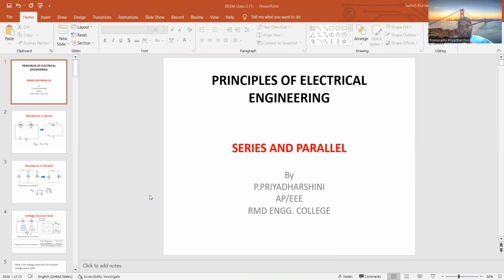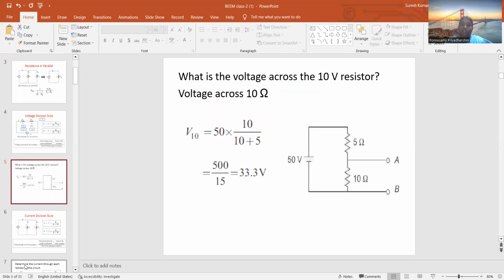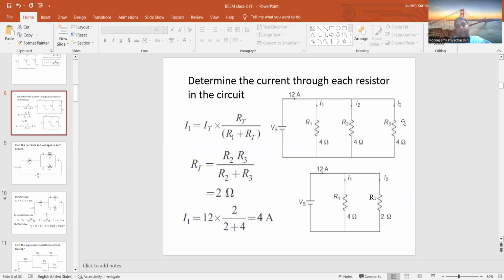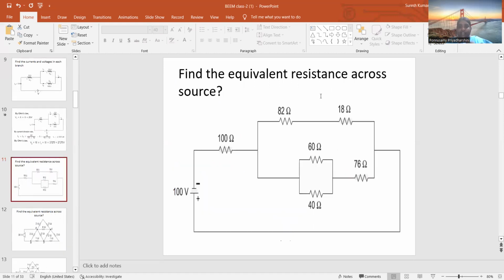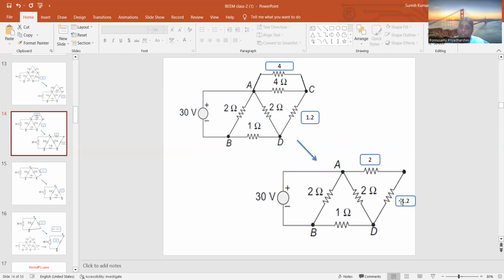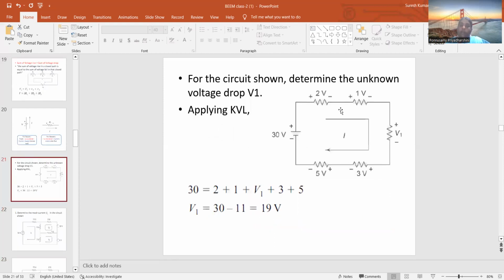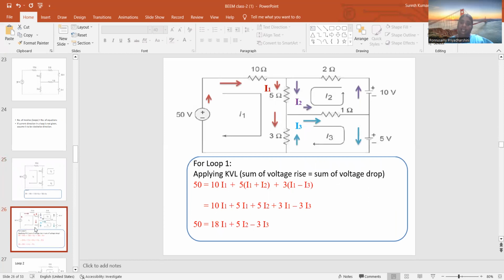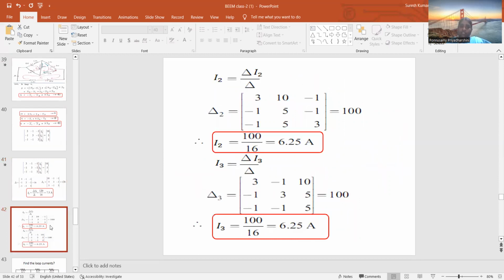SERIES AND PARALLEL/ UNIT 1/Ms.Priyadharsini